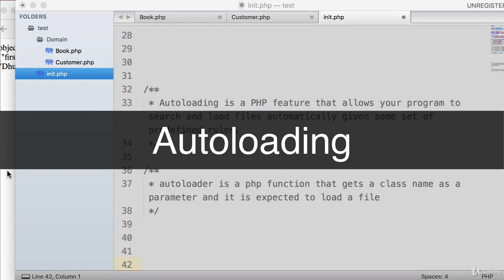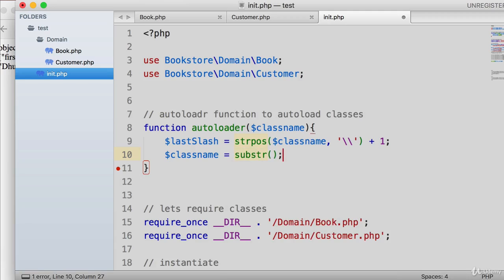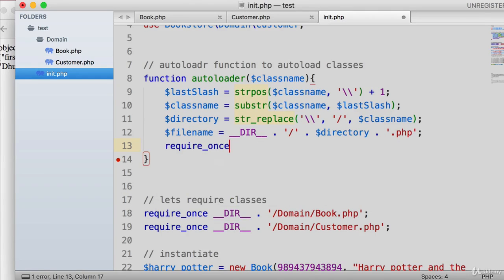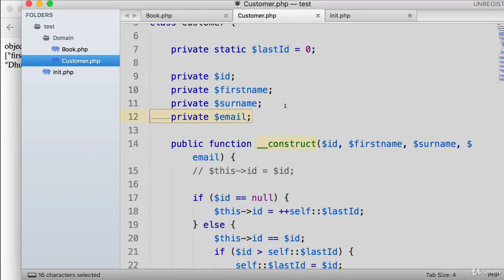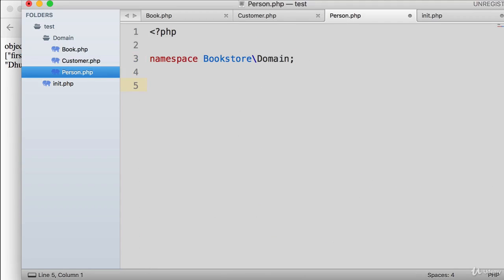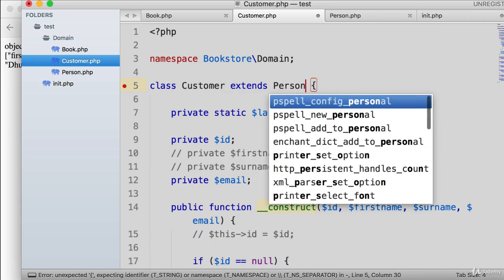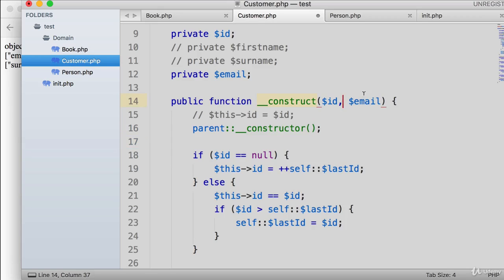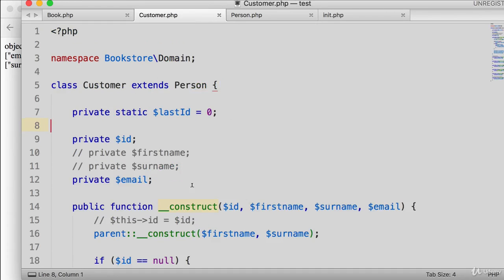PHP Auto Loading | PHP Object Oriented Programming - Part 5 | Computer Monk 🔴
PHP Auto Loading | PHP Object Oriented Programming - Part 5